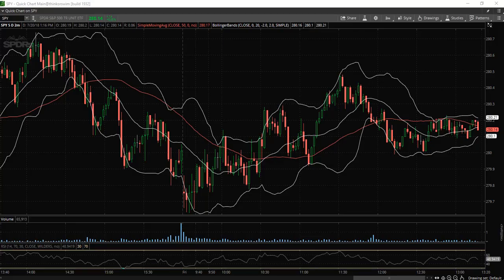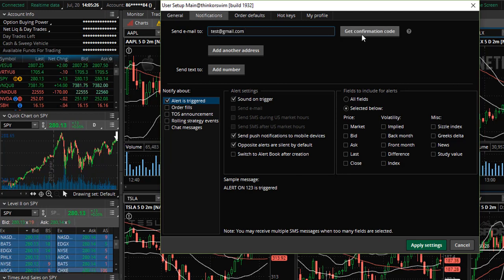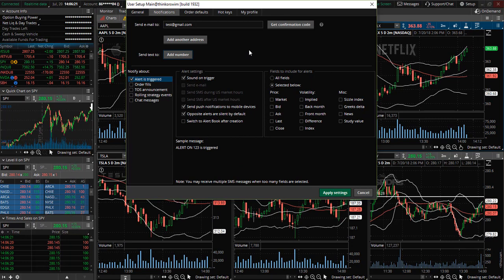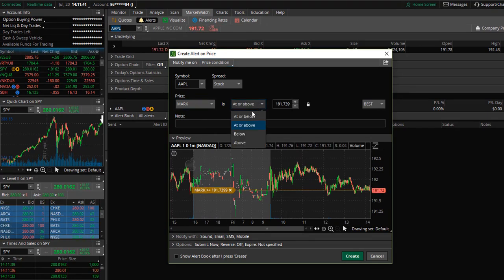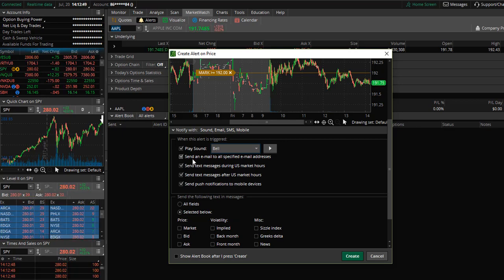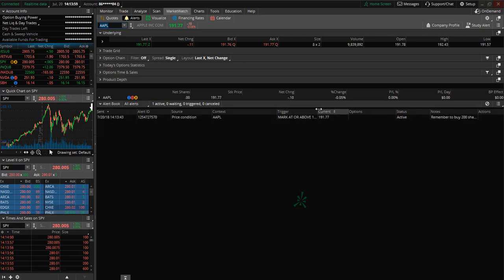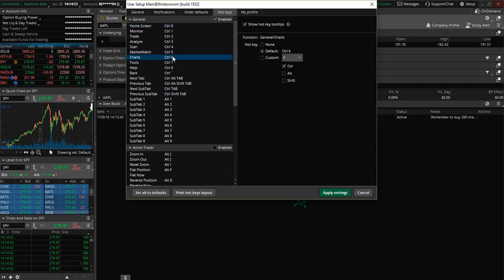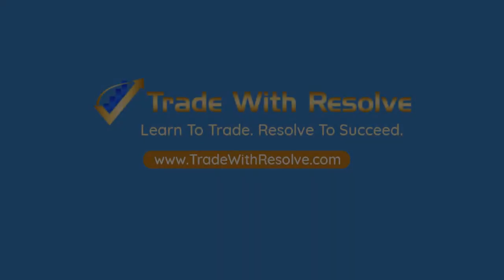ThinkorSwim Tutorial Basics: Alerts & Hotkeys Setup Tutorial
ThinkorSwim Tutorial Basics: Alerts & Hotkeys Setup

In this TDameritrade Thinkorswim tutorial, we will discuss how to set up alerts & hotkeys.

//INTERESTED IN A FREE STOCK TO START YOUR INVESTMENT ACCOUNT? SIGN UP FOR A WEBULL ACCOUNT BELOW

// RECOMMENDED TRADING GEAR